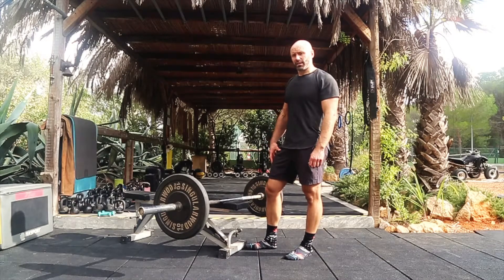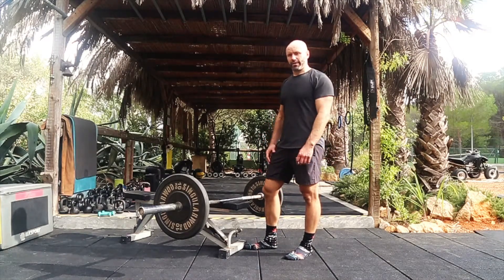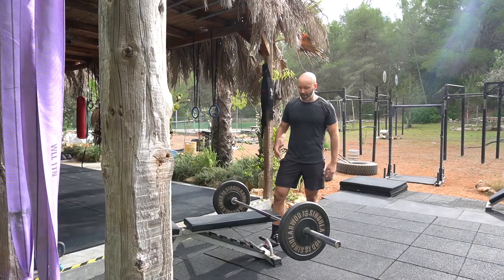Staggered Stance Barbell RDL